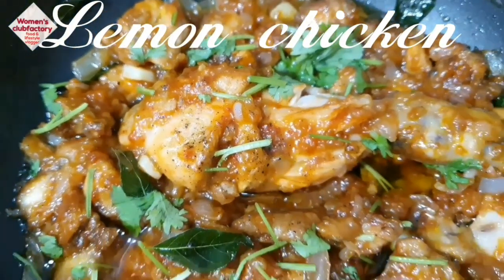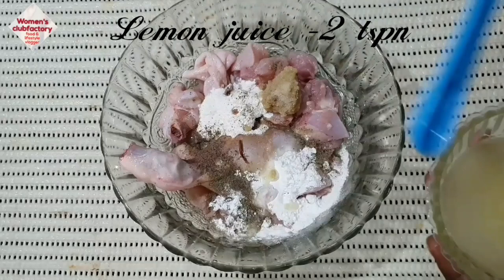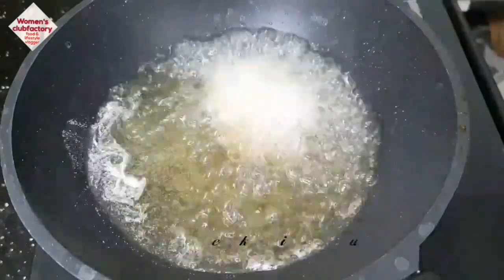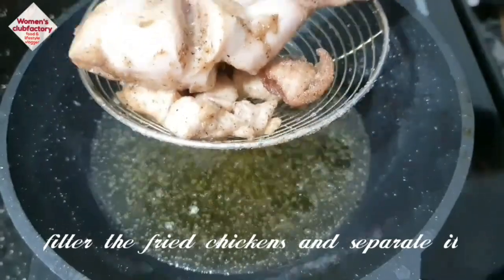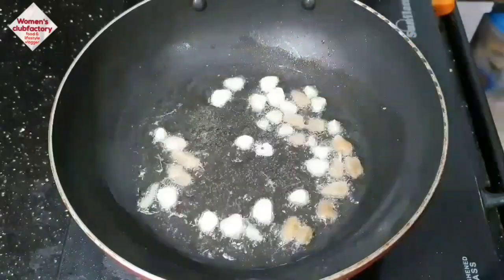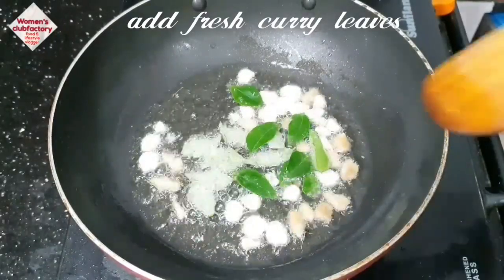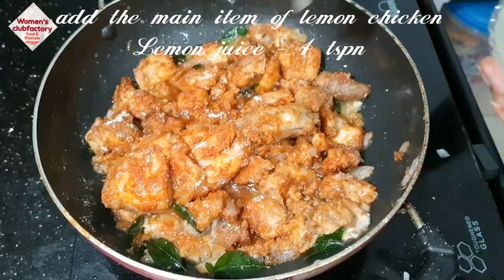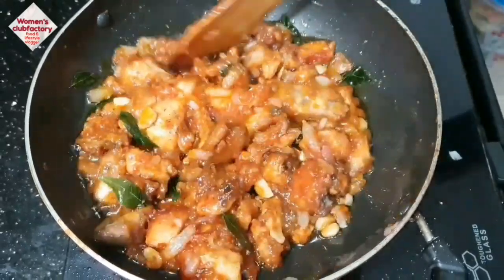Lemon chicken | How to make lemon chicken in tamil | Chicken Recipes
This video contains how to make simple and tasty lemon chicken in hotel style at home,in Tamil and also English Subtitle...
Keep watch and comments your experience...

WCF.